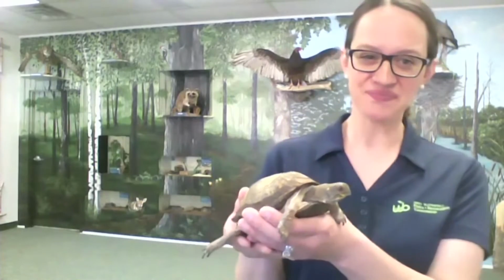"Splash LIVE" Exclusive Interviews - Lauren Azoury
"The Splash LIVE" host Ronnie Dahl is joined by West Bloomfield Parks Naturalist Supervisor Lauren Azoury about the return of school field trips to the Recreation Activities Center, as well as a variety of local wildlife!